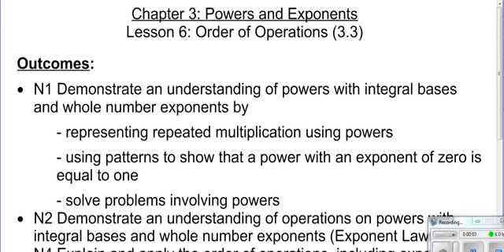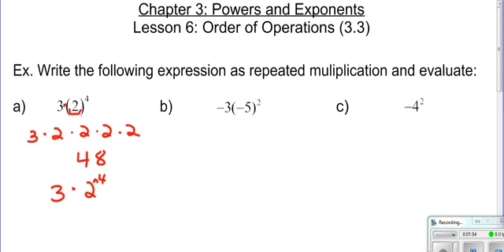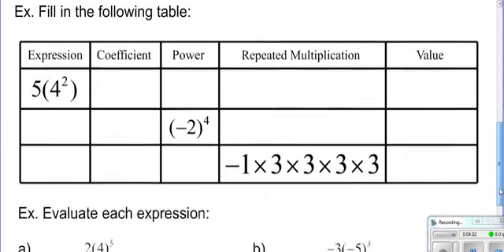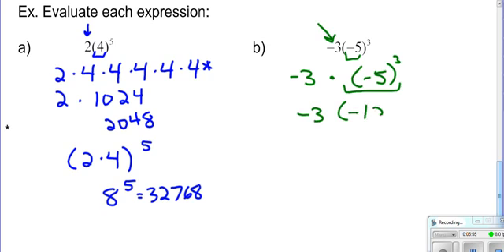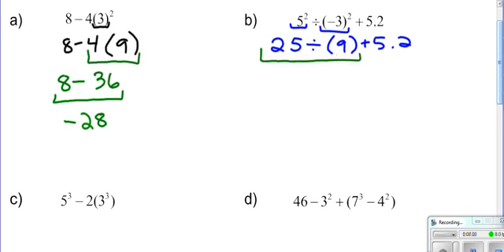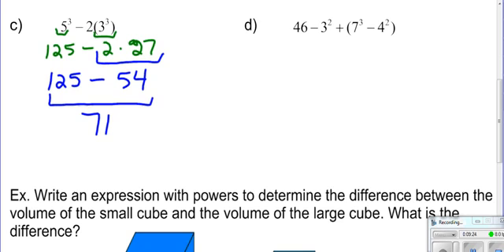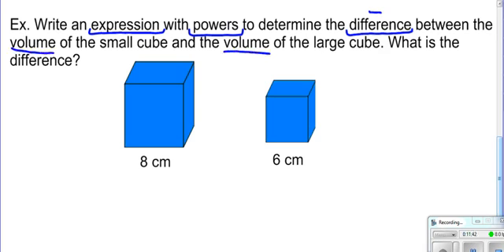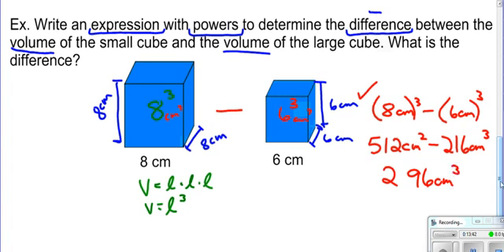CH3 L6 Order of Operations